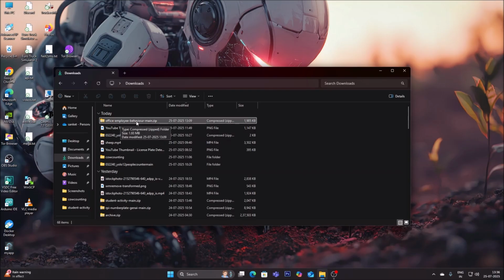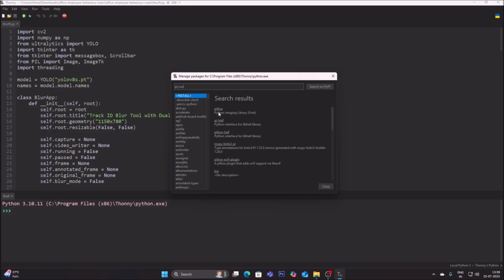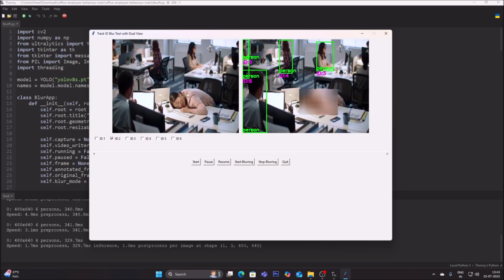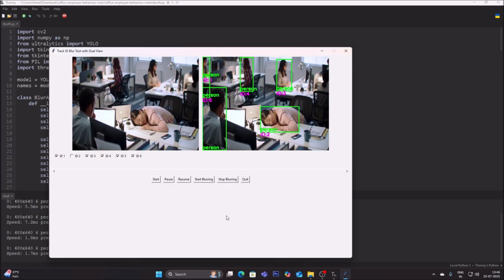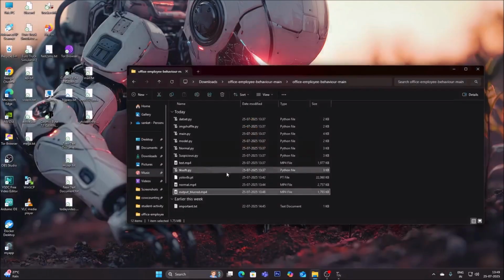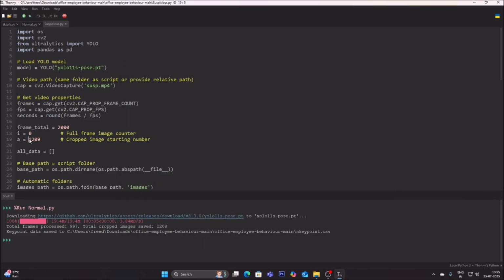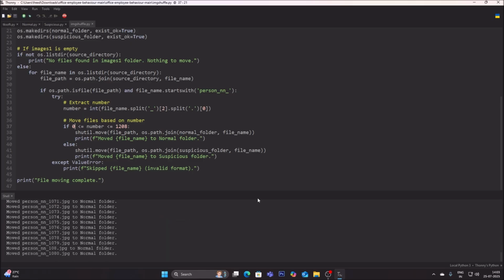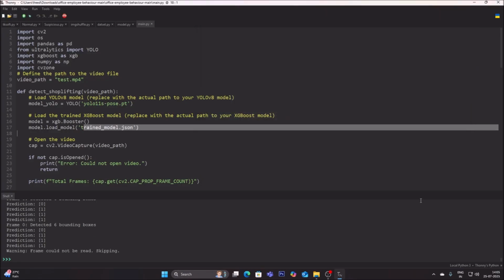YOLOv11 Pose Estimation Tutorial | Real-Time Object Tracking and Human Pose Detection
Learn how to detect human poses in REAL TIME using YOLO11 Pose Estimation! In this video, we'll explore the power of YOLO11 in identifying and tracking human poses in real-time, making it a game-changer for various applications such as fitness tracking, healthcare, and surveillance. We'll dive into the architecture and working of YOLO11, and demonstrate how it can be used to build robust and efficient human pose estimation systems. Whether you're a developer, researcher, or simply interested in AI and machine learning, this video is for you!